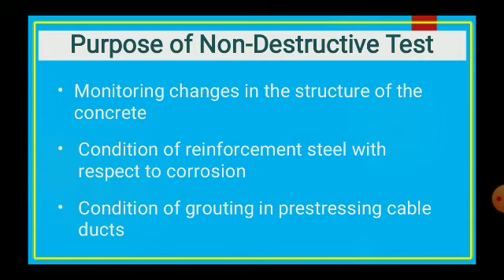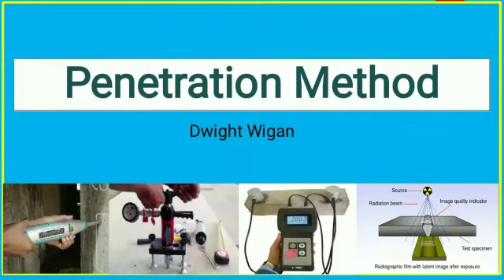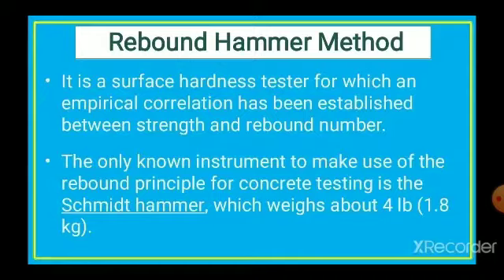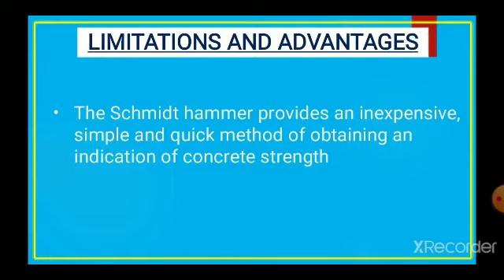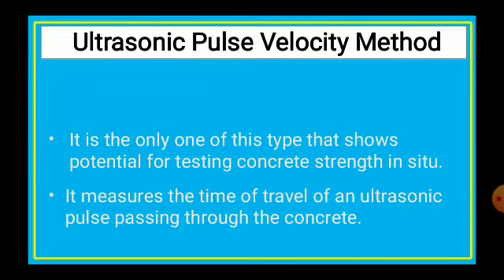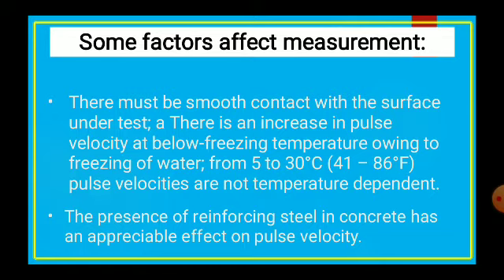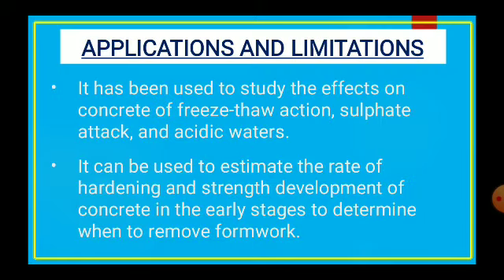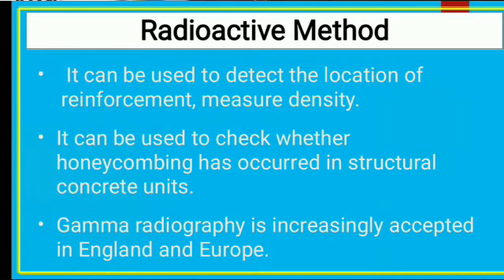Non-destructive Test of Concrete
Non-destructive test of concrete is a group activity instructed by sir Lawrence Habiling of Ifugao State University-Lagawe Campus